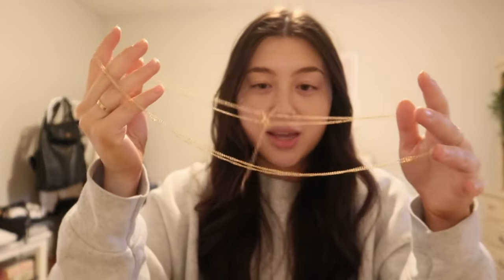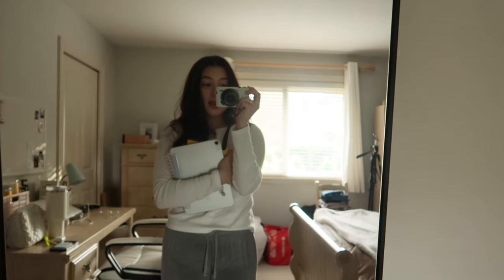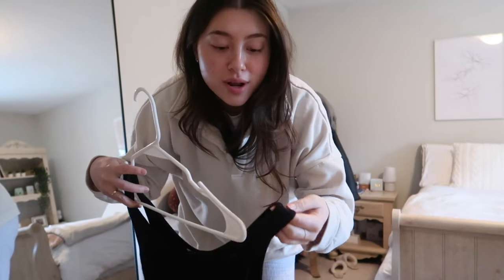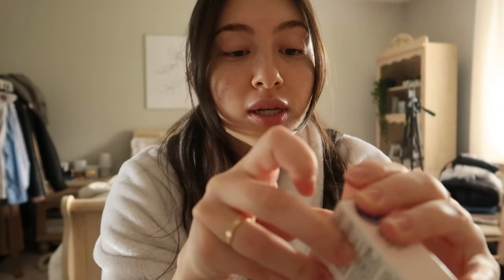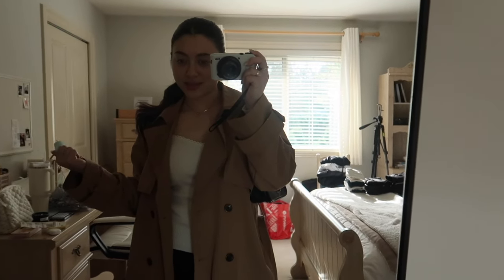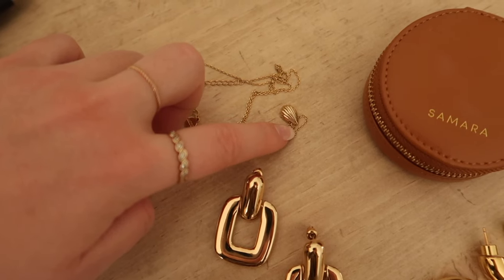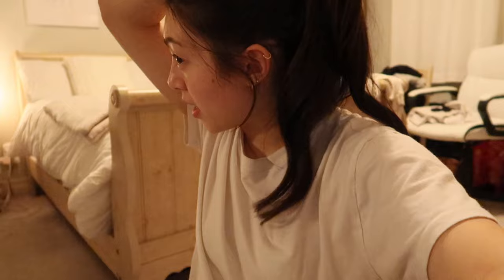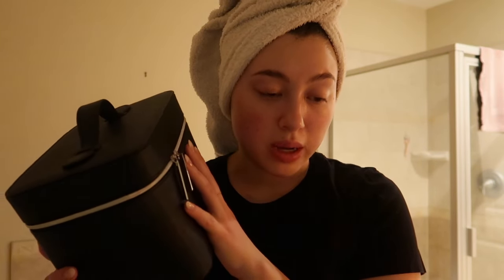pack and prep with me for vacation ✈️ vacation haul, packing, glowing up, everything shower & more!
mexico vlog coming up next ahhh 🌴🌞 hope you all enjoyed ilysm! xx

about me! 🤍
age: 23
location: vancouver, canada
camera: canon g7x mark ii

links:
waist chain
crochet beach cover up
press on nails
chunky amazon earrings
white long sleeve
yoga pants (similar)
longchamp tote
floral pouch
body exfoliator
shaving cream
KP bump eraser

glow up tips,prep with me for vacation,pack with me for vacation,what im bringing on vacation,pack and prep with me,summer glow up guide,how to glow up for summer,getting my nails done,massage vlog,everyday vlog,productive vlog,self care vlog,self care routine,glow up with me,24 hour glow up challenge,summer clothing haul,summer haul,vacation haul,how I pack,pack with me,mexico travel vlog,travel tips,productive days in my life,amazon haul